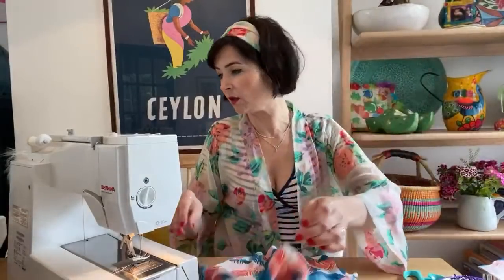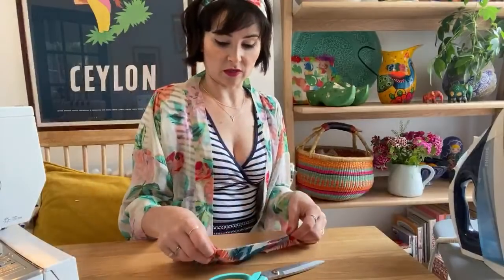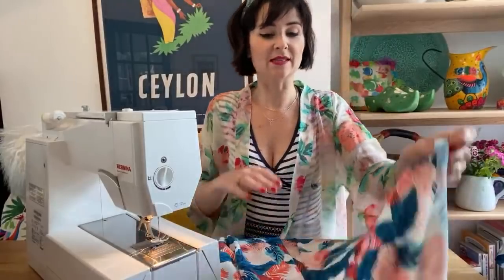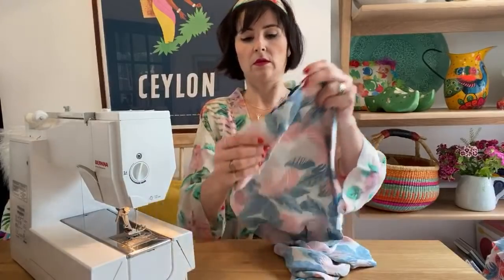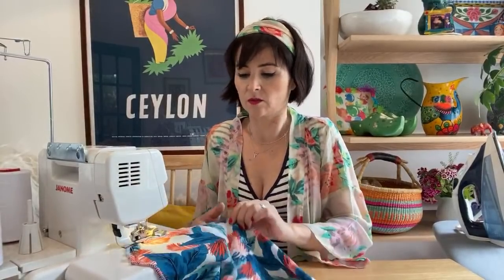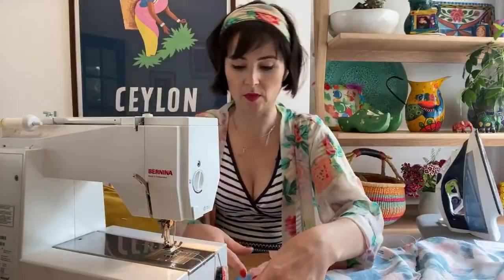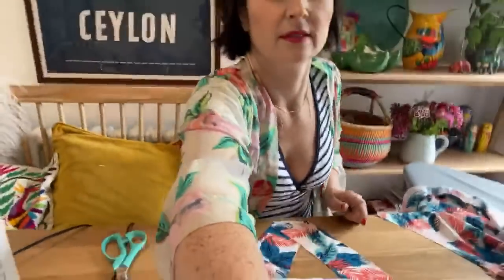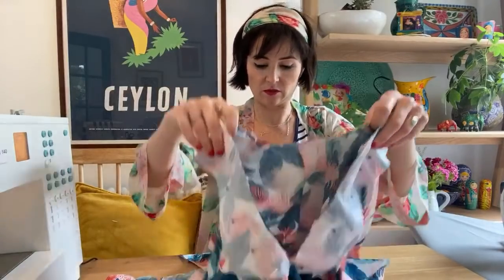LIVE Sewalong: Cora Top pt 1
Thank you for joining us for the Cora Top sewalong.

Share your Cora Top on Instagram with hashtags

We’ve been teaching the world to sew for over 10 years. We’ll help you make friends with your sewing machine with our stylish patterns and easy-to-follow video classes.